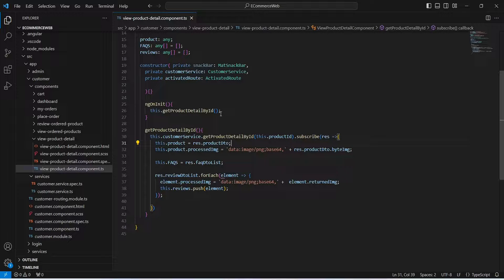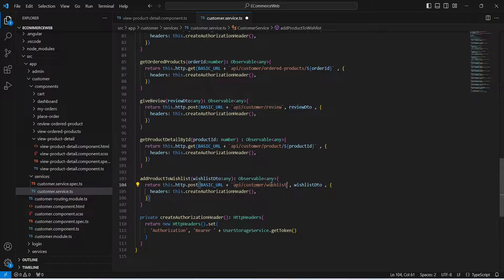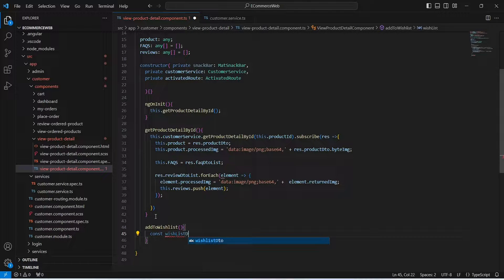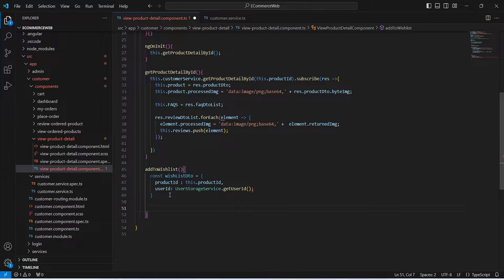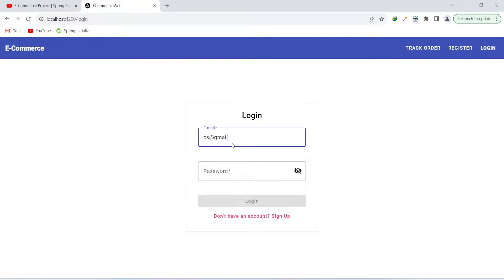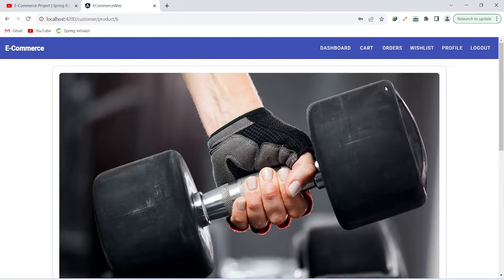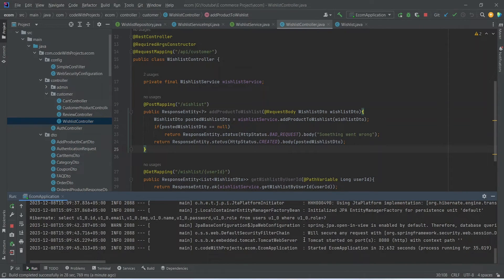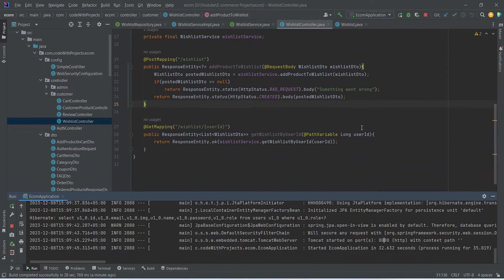API to Get Wishlist Products By User & Add to Wishlist API | E-Commerce Spring Boot + Angular | #40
In Part 40 of the E-Commerce Spring Boot + Angular series, this tutorial focuses on creating an API in Spring Boot to retrieve wishlist products based on the user. The implementation involves setting up a robust backend system to handle wishlist requests. Additionally, the tutorial demonstrates how to integrate and call the "Add to Wishlist" API from an Angular frontend. This seamless interaction between Spring Boot and Angular enhances the overall functionality of the e-commerce platform, providing users with a smooth and personalized experience.